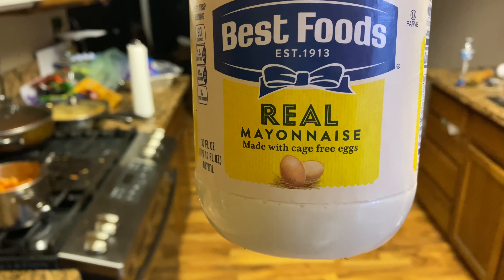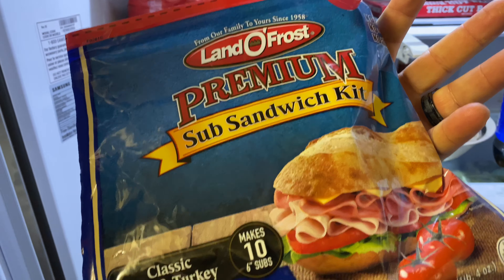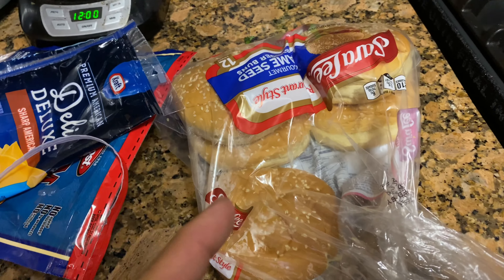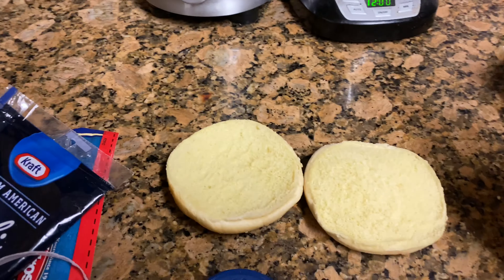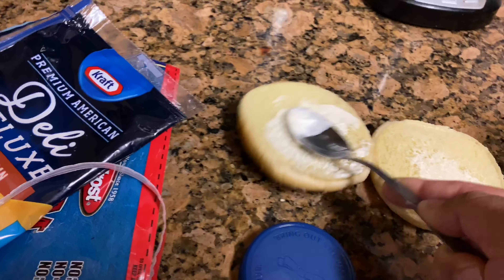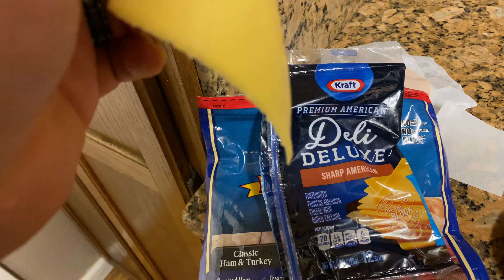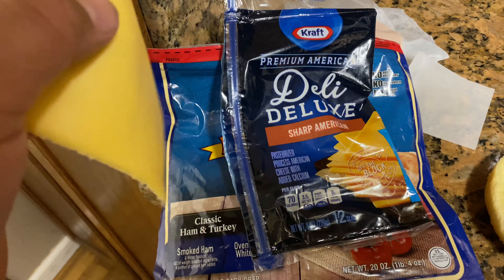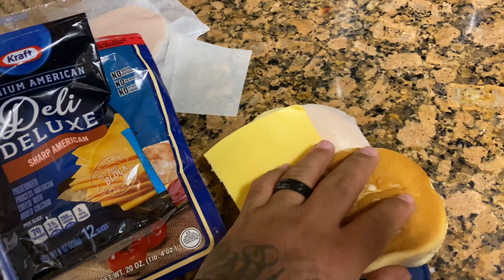how to make sandwich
how to make a sandwich all the ingredients you need to make the world's best sandwich. did this video for a school project